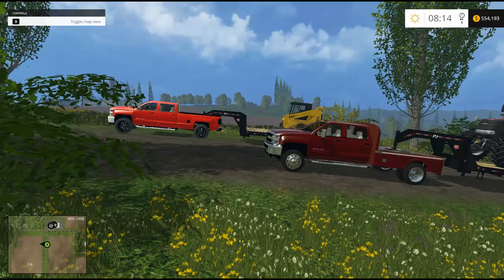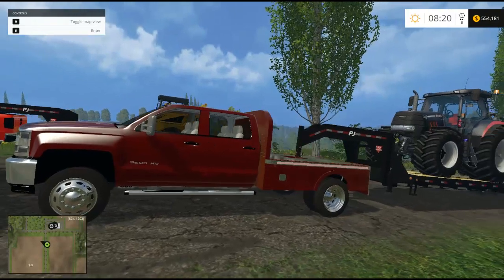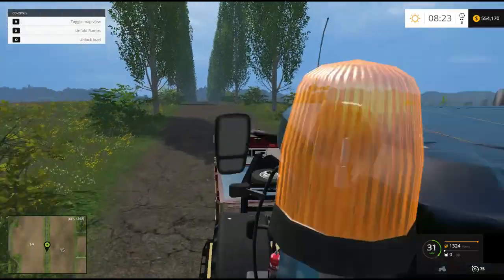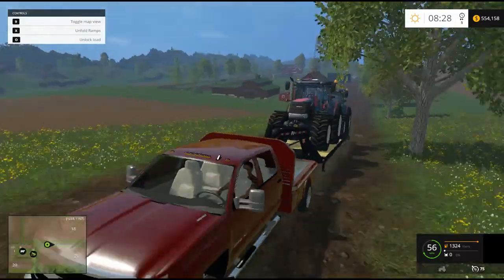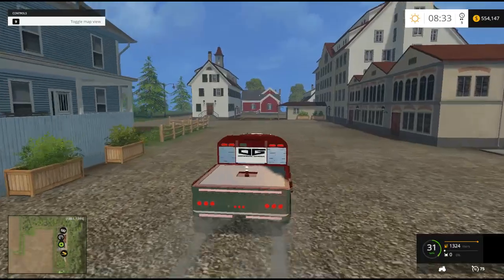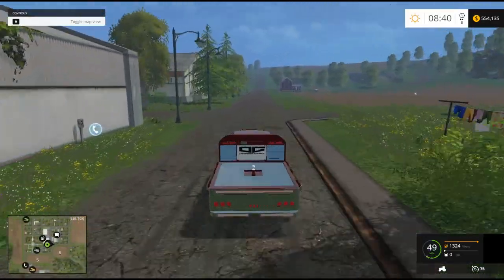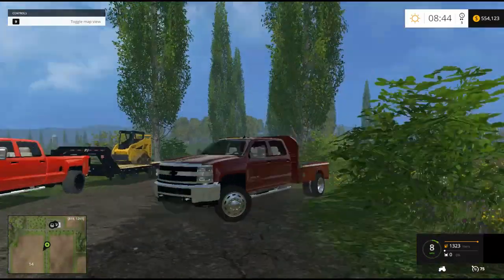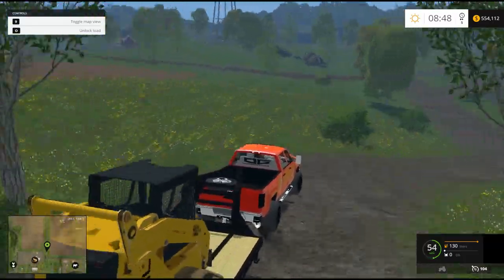FS 2015 Mods- Custom Offspring Gaming Chevy 3500 Flatbed Dually!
Todays video is the release of the Offspring Gaming Modding Chevrolet 3500 Dually flatbed and a revision of the single rear wheel.

Masons IG- FarmingSimulator2015ModPics
Slash4x4 for Alcoa Rims

Boom Beach- theoffsprings
Add me on G+